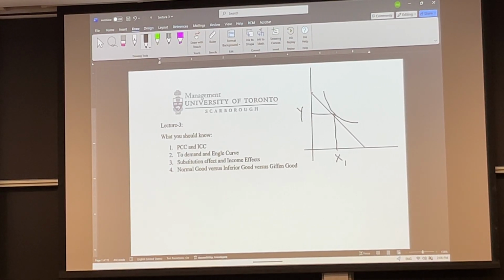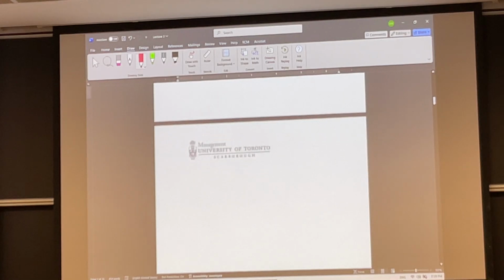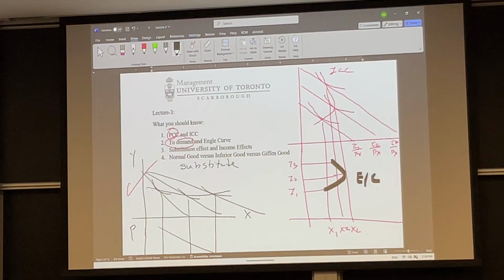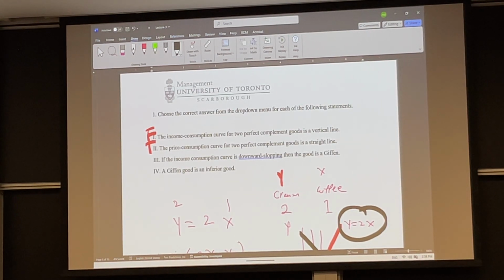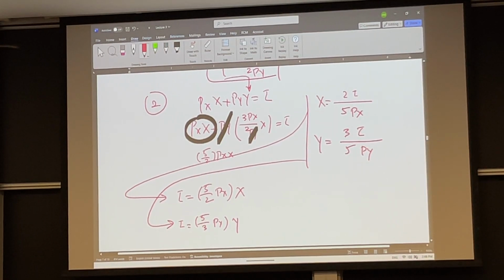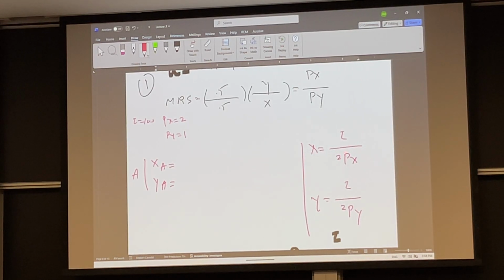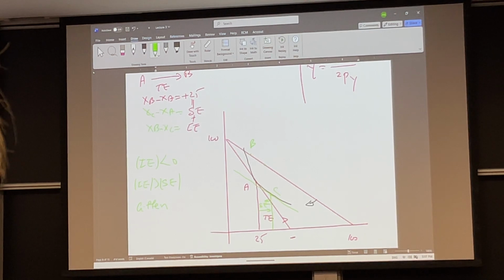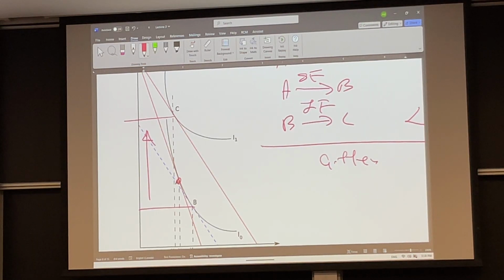MGEB02 Lec 3 (part 1)